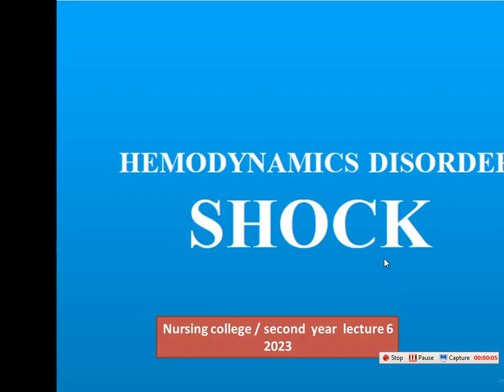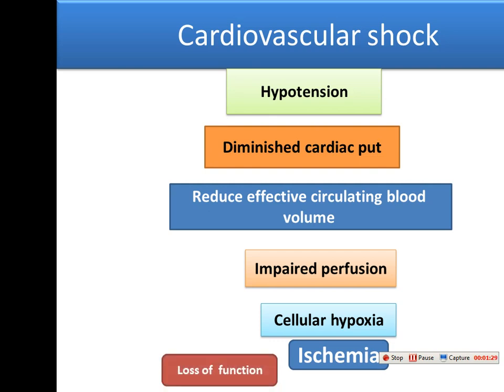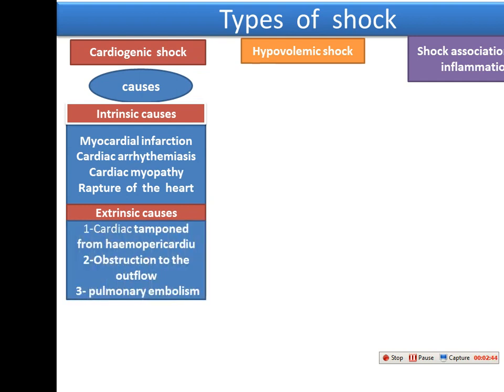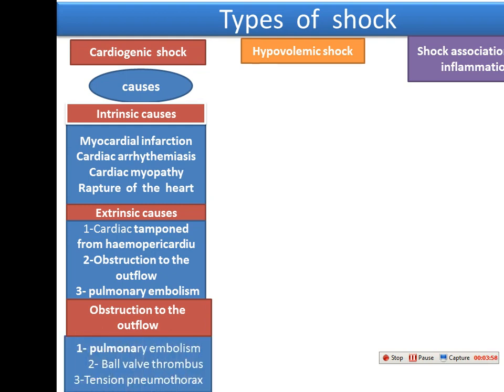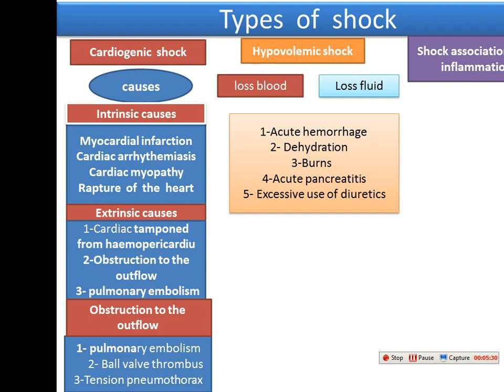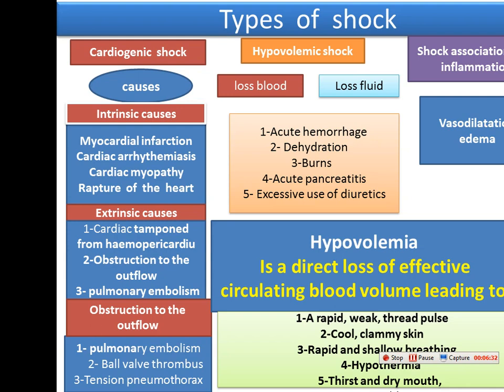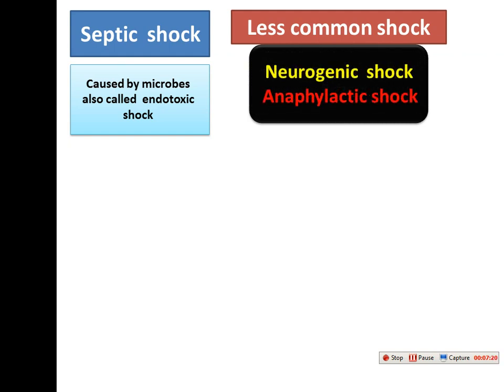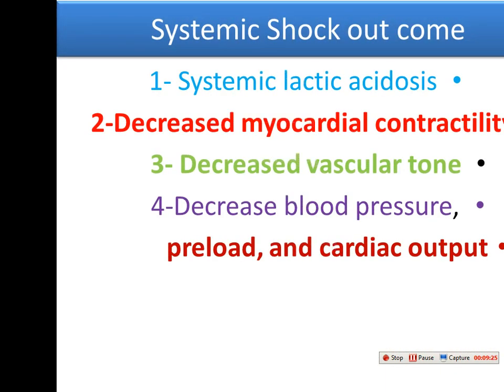Shock by Dr.wasfi Dhahir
Cardiovascular shock ...pathophysiology  for nursing students